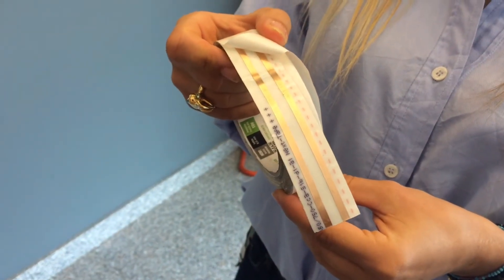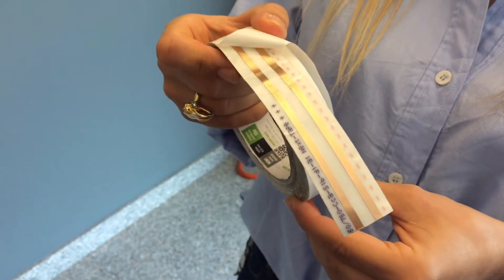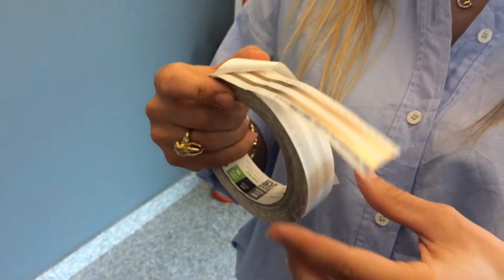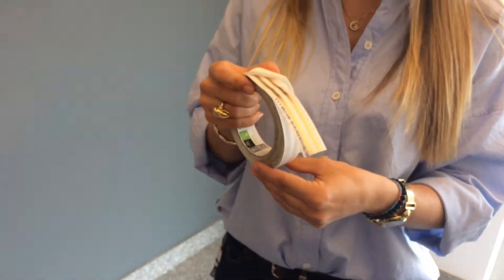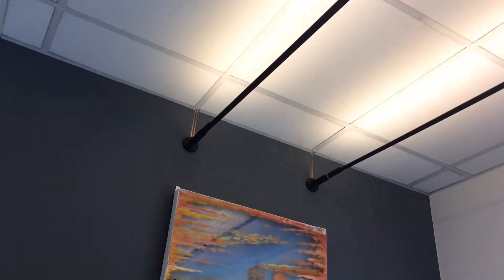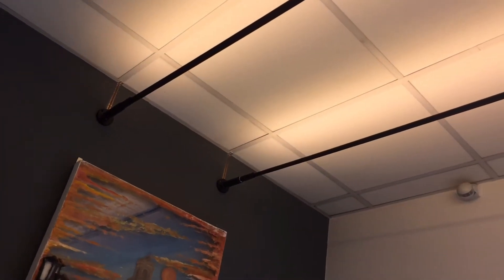Electrical adhesive tape for lighting systems without breaking the walls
Thanks to this new electrified adhesive tape it will be possible to bring an electrical point where it is not possible to make traces on the wall.
It will no longer be necessary to break the walls to create a lighting system, it will be possible to cover the electrical tape with paint to hide it completely.

LEDCO  🌟 Light up your future 🌟